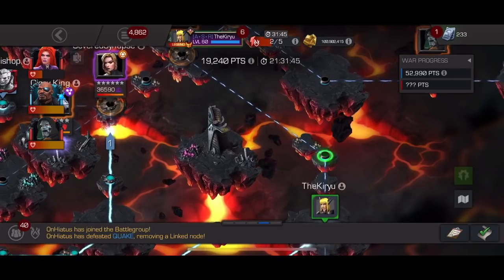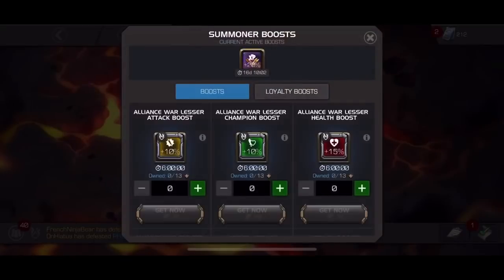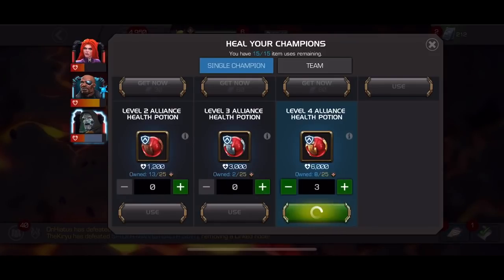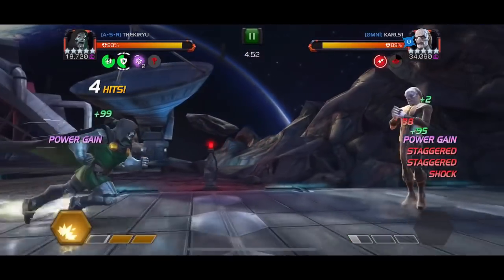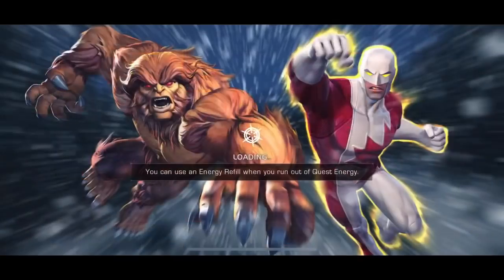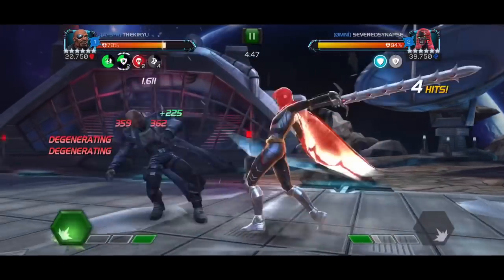ASR Vs OMNI! Alliance War 7 or 11(Not Sure Anymore)! Season 19!